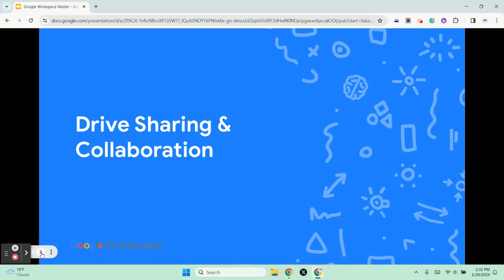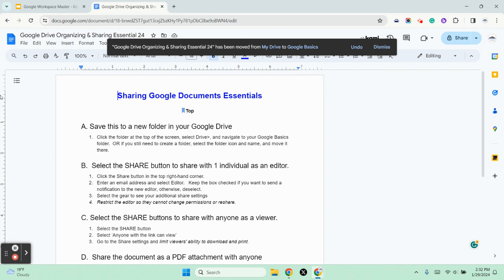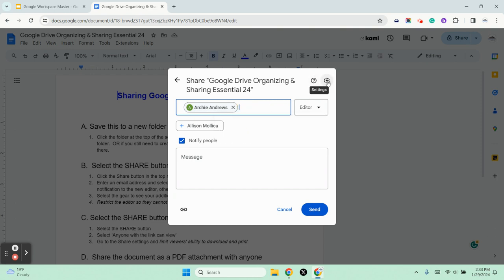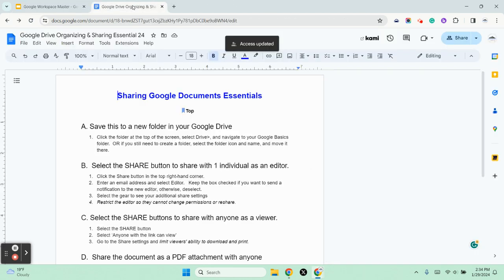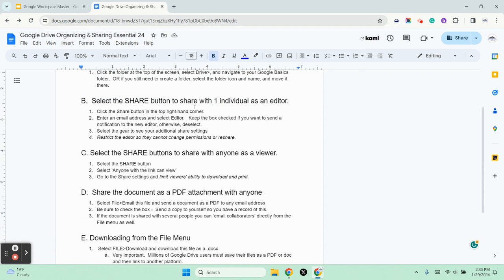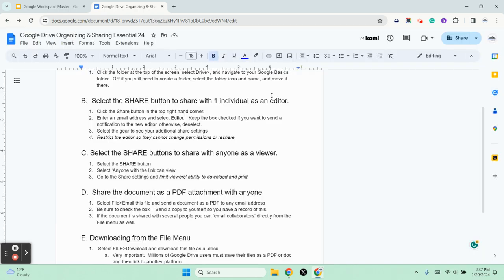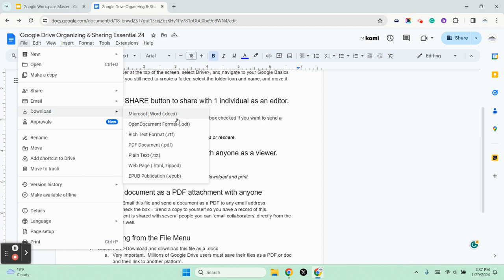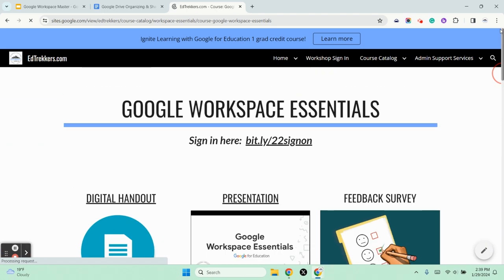7 Drive Sharing and Collaboration